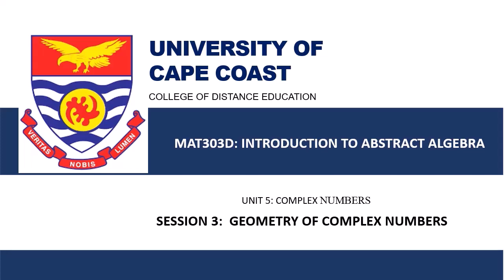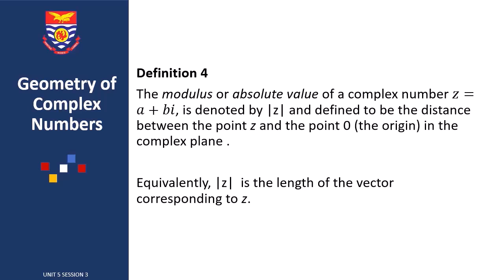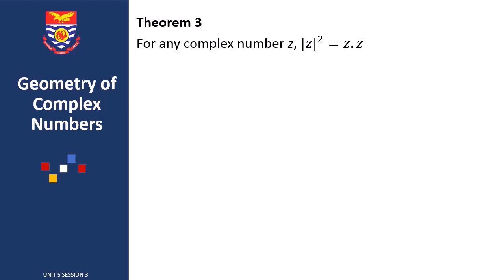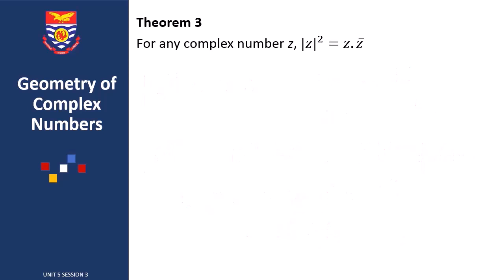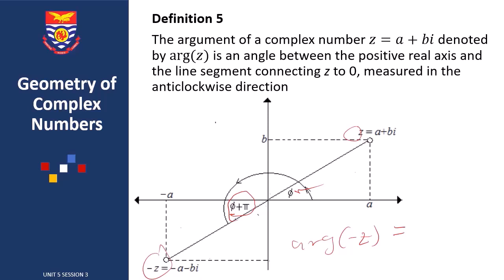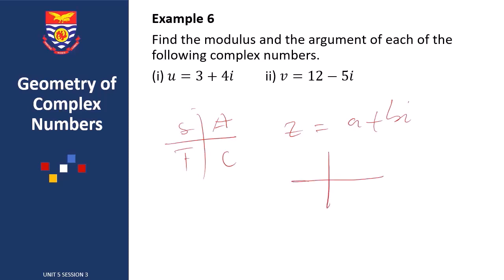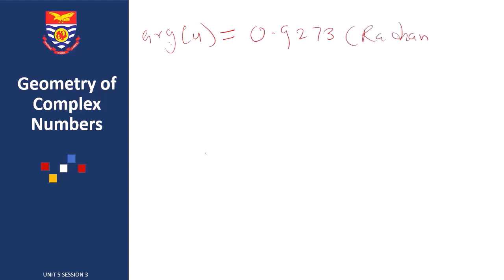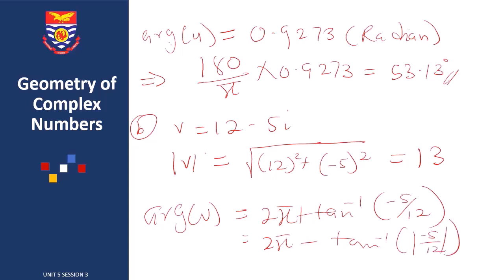Introduction to Abstarct Algebra Unit 5 Session 3